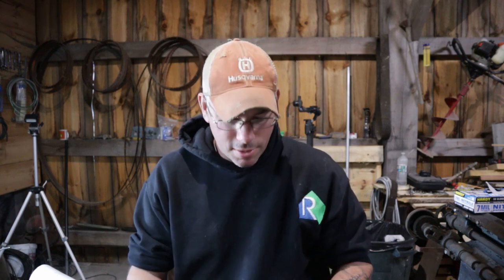1890s Metal Lathe Restoration Part 5: Headstock is Almost Finished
1890s Metal Lathe Restoration Part 5: Headstock is Almost Finished

The headstock is almost finished.  There are only a couple more parts to polish up and install.  Once we are finished with the headstock we will be moving on to the apron and cross slide.  It is getting exciting.